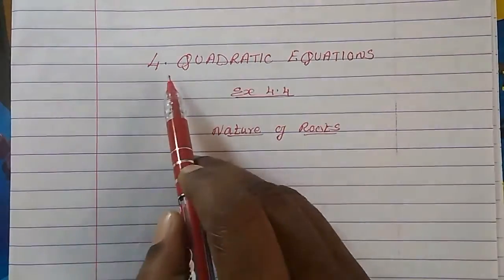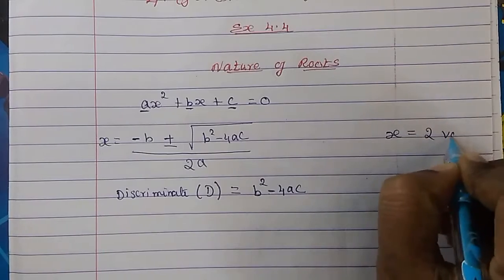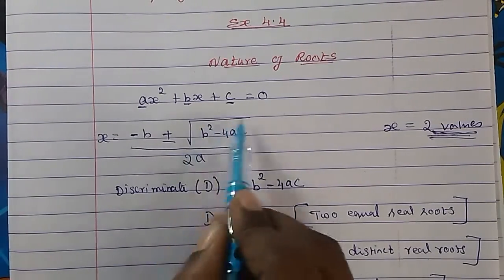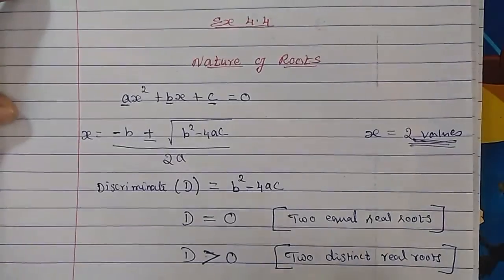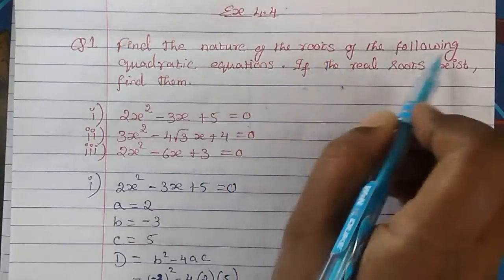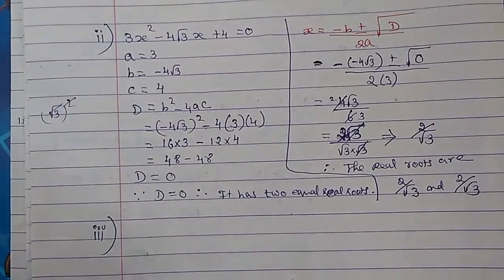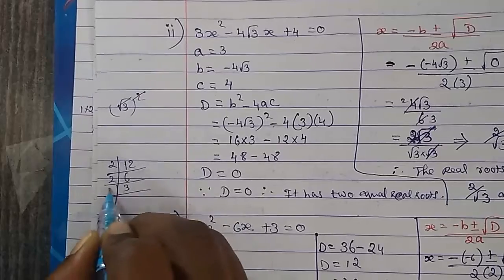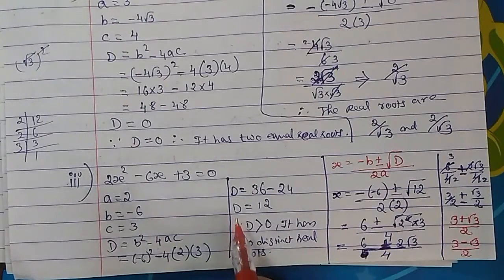28.10th Maths NCERT. 4.Quadratic Equations. Ex.4.4, Q1